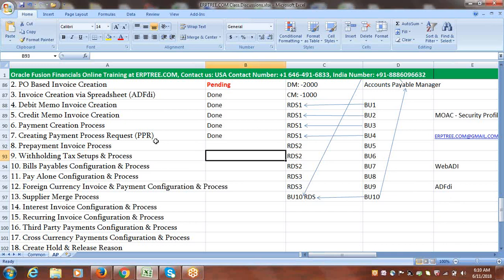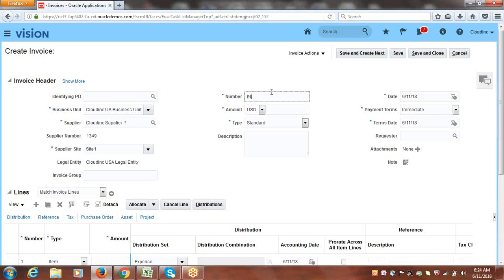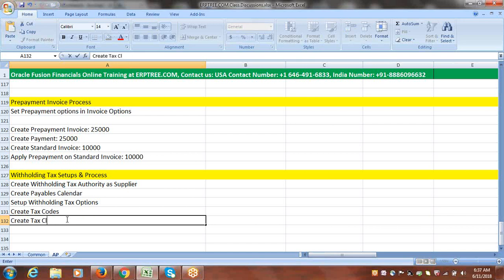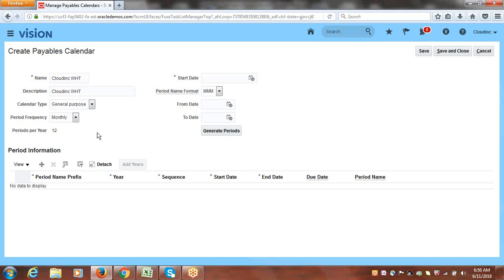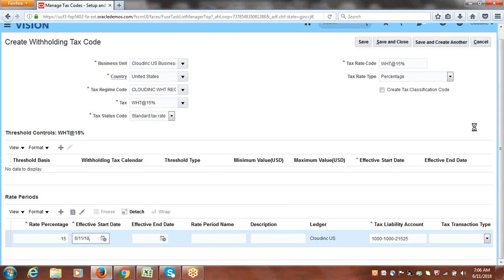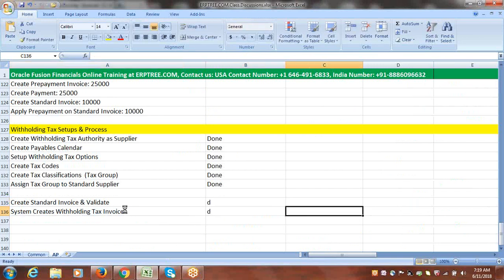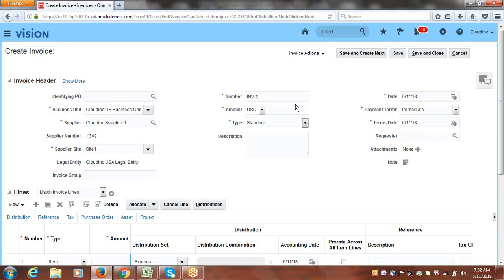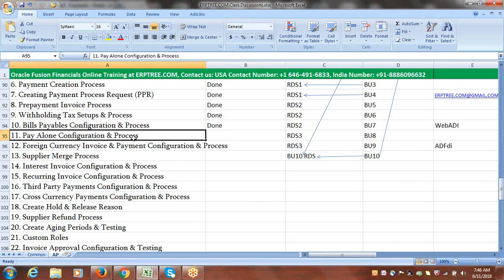23rd Session Prepayment WHT BillsPayable 2018 06 11